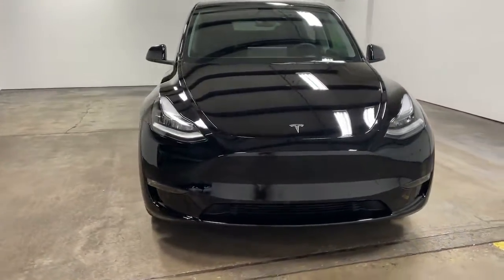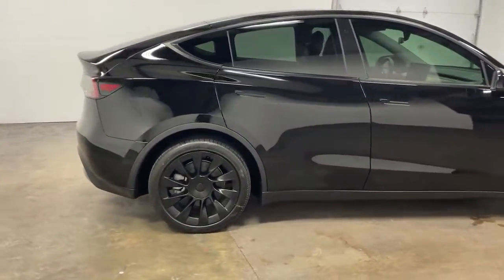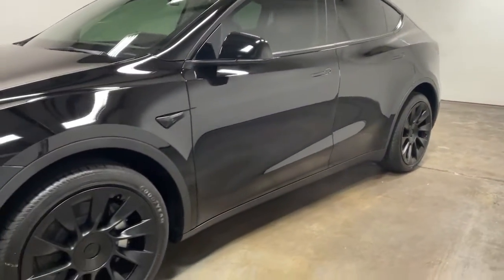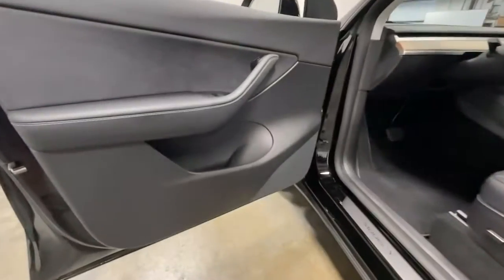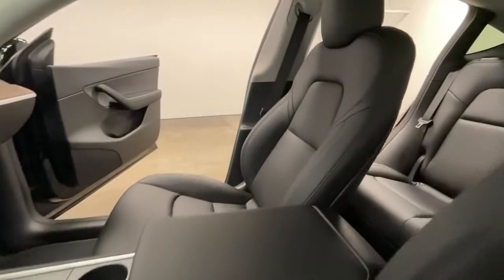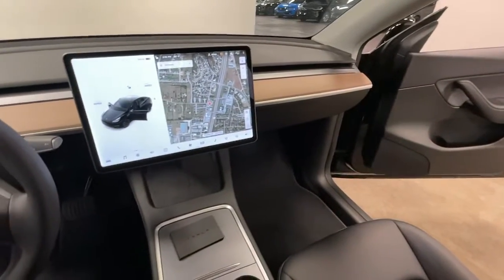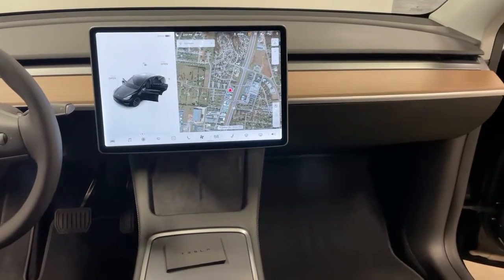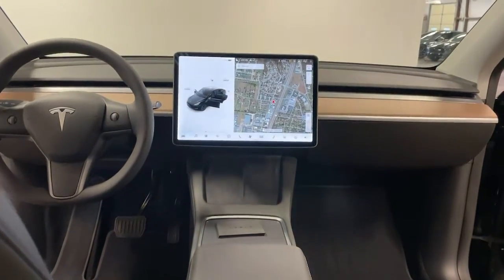2021 Tesla Model Y Nixa, Springfield, Ozark, Branson, Joplin, MO 256511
Solid Black Used 2021 Tesla Model Y available in Nixa, Missouri at Modern Motorcars. Servicing the Springfield, Ozark, Branson, Joplin, MO area.
2021 Tesla Model Y Long Range - Stock#: 256511 - VIN#: 5YJYGDEE7MF256511

Modern Motorcars
1856 N Deffer Dr

Long-Range Dual Motor AWD, Premium Connectivity, Full LED Lighting, 20in Induction Wheels, Fixed Glass Roof, Heated Seats, and MORE!brbr-WE DELIVER IN 300 MILES FOR FREE! br-100% ONLINE TRANSACTIONS!br-Solid Black br-All Black Premium Interior br-Electric ZEV 241hpbr-1-Speed Automatic br-Dual Motor All Wheel Drive br-Navigation br-Bluetoothbr-HD Backup Camerabr-Base Autopilot br-20in Induction Wheels br-Heated Seatsbr-Fixed Glass Roof br-Pay-As-You-Go-Supercharging br-15in Capacitive Touchscreen br-Premium Connectivity br-Dual Zone Climate Control br-Full LED Lighting br-Eight Camerasbr-Twelve Ultrasonic Sensors br-Off-Road Assist brbr-Join the nearly 1,000 clients that have rated us an average of 4.8 of 5! The most commonly used phrases in our reviews are buying experience, fair price and highly recommend. We pride ourselves on providing an unique and friendly experience for all shoppers before, during and after the process. We place an extremely heavy emphasis on our intensive presale inspection by our team of ASE certified technicians. We then make the investments needed to bring all inventory up to the Modern Motorcars quality standards prior to considering it ready for retail. We serve the Greater Springfield Missouri area; however, our clients range from coast to coast. Over the years we have developed a very smooth process for delivery to your doorstep, free pickup at Springfield/Branson airport and premium warranties recognized in service centers nationally. In addition, we provide convenient and industry leading finance options with rates that compete with any lending source. Whether it is a vehicle purchased from Modern Motorcars or not, our Service Center is ready to handle all your needs from simple to the most complex on all makes and models. We treat every opportunity with care and focus on delivering all shoppers with our unique VIP experience providing the amenities you typically will not find in a family owned and operated dealership. We invite you to inspect our reviews and look forward to working with you!